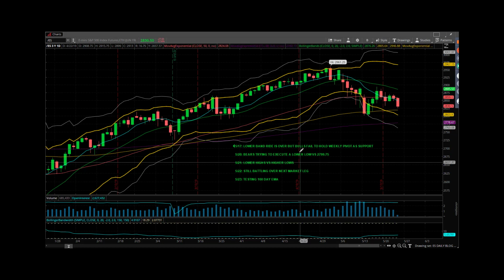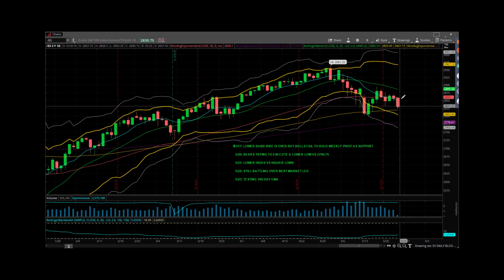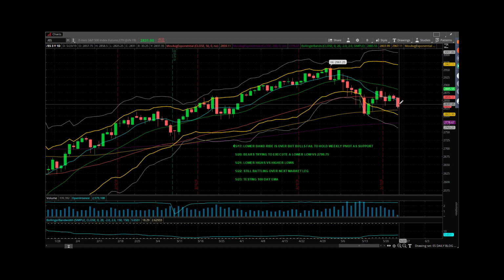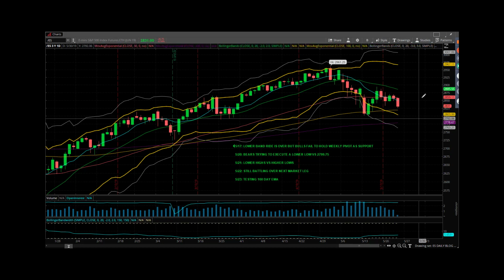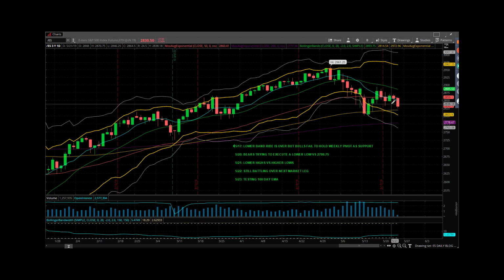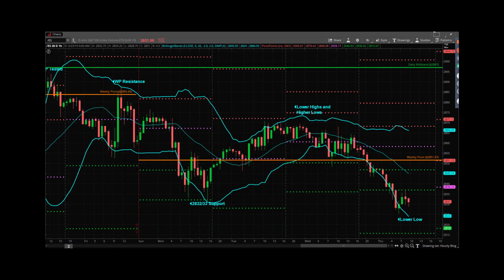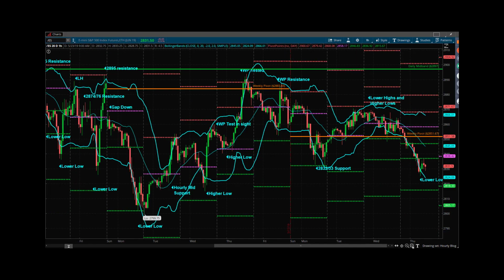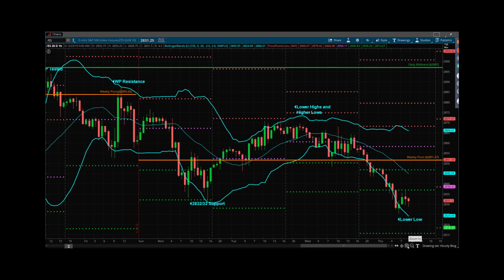Princetontrader Futures Trading Education S&P Futures Webcast May 23, 2019